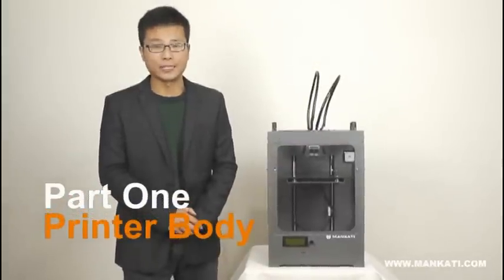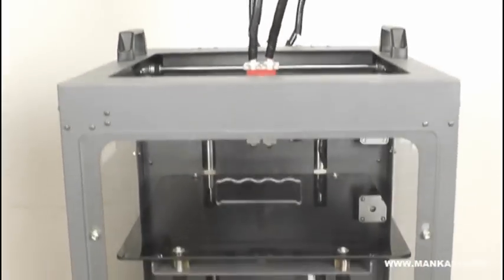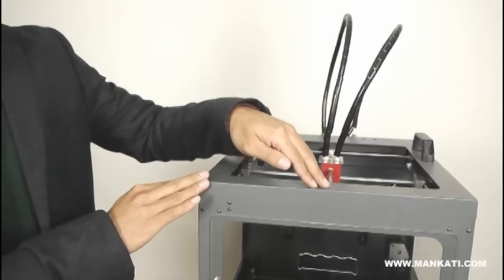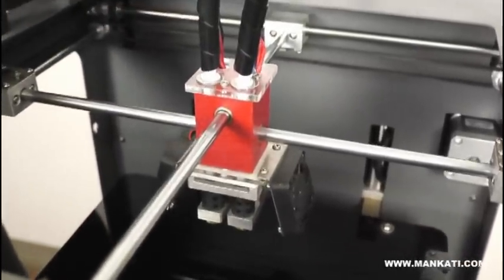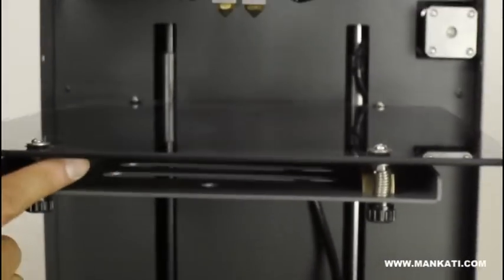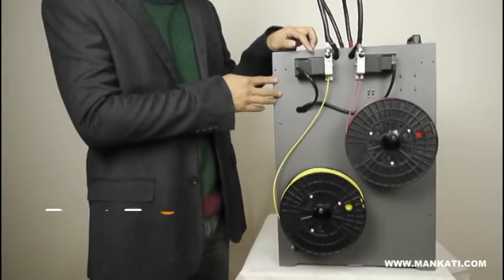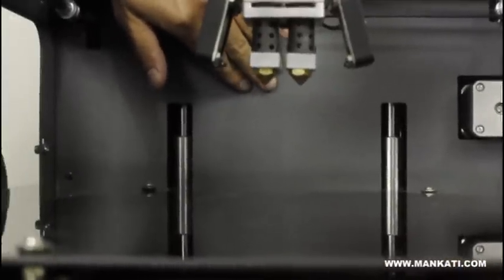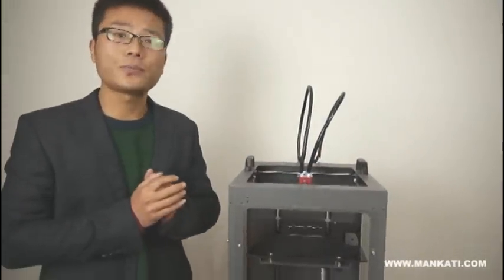Mankati 3D Printer Fullscale XT Details Show | Desktop 3D Printer | Replicator 2 3D Printer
This is a details show of a Mankati Fullscale XT desktop 3D printer.

- It is a solid 3D printer with steel printer body.
- High builder volume at 250*250*300mm.
- High printing speed and high precision.
- ABS/PLA/PVA/PS filaments are all tested and well supported.